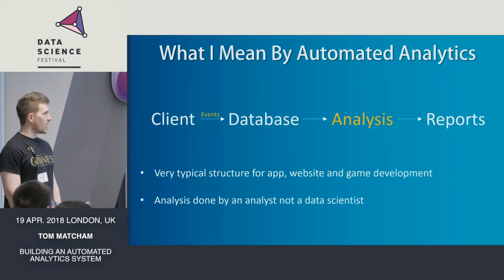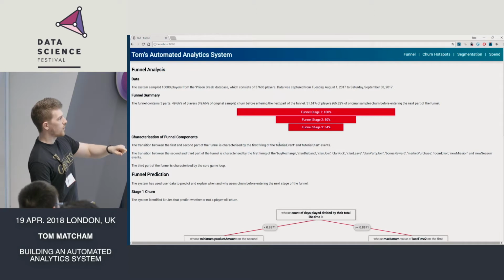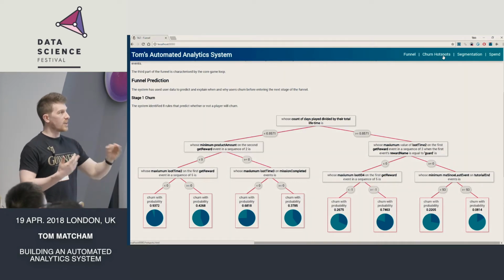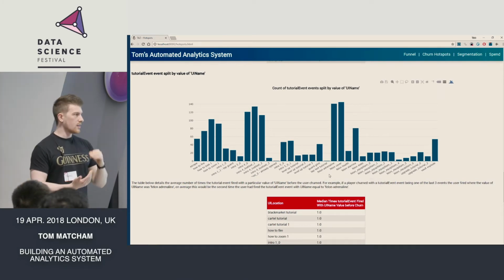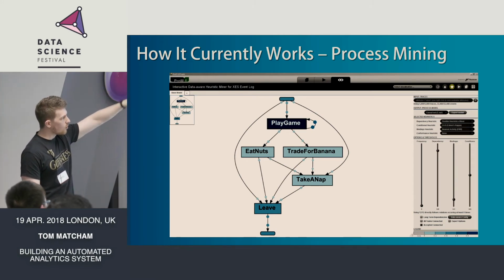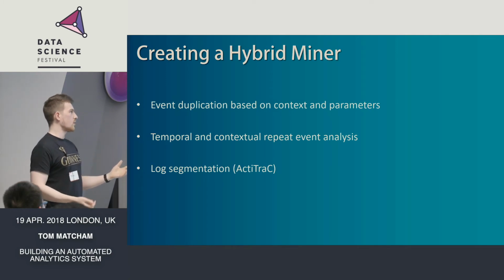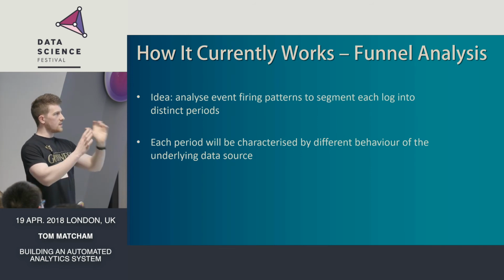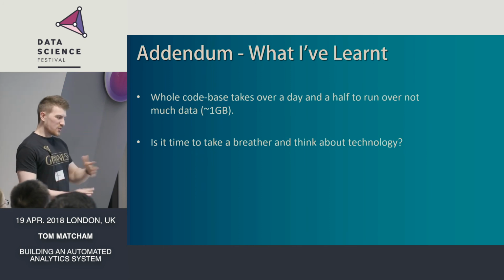Building an Automated Analytics System - Data Science Festival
Title: Building an Automated Analytics System.
Speaker: Tom Matcham
Abstract: The talk will be a deep dive on some of the technology Tom’s used to build a system that runs funnel and spend analysis without any prior knowledge of the data. There’s some novel data science being done using techniques which aren’t so popular that he thinks are really valuable.